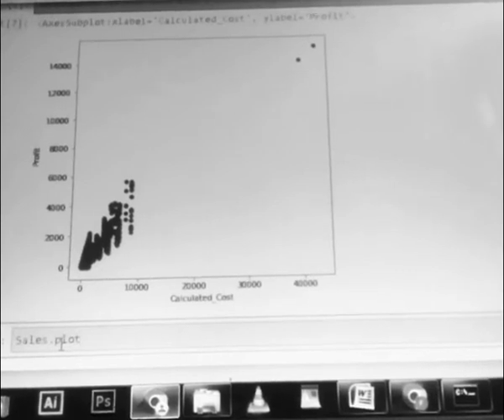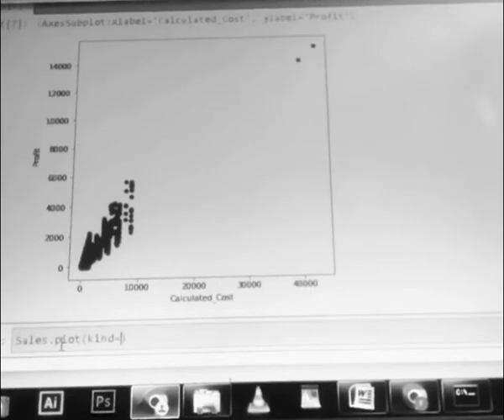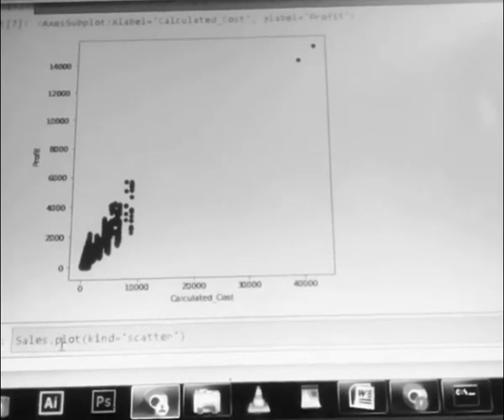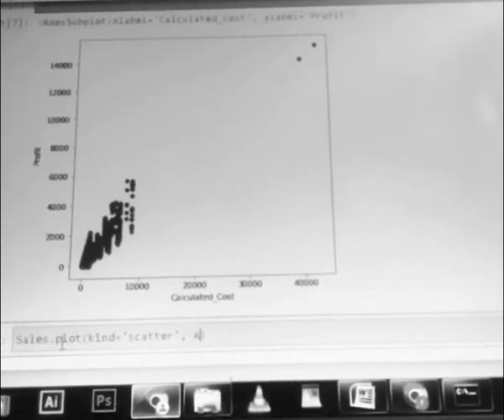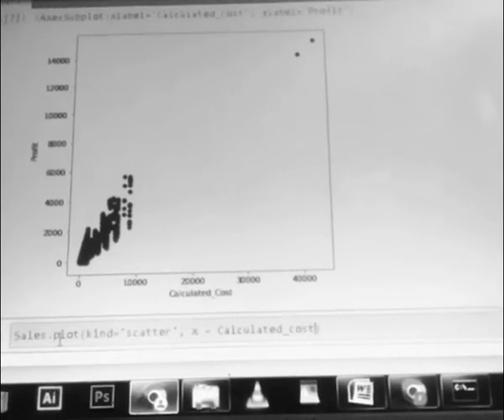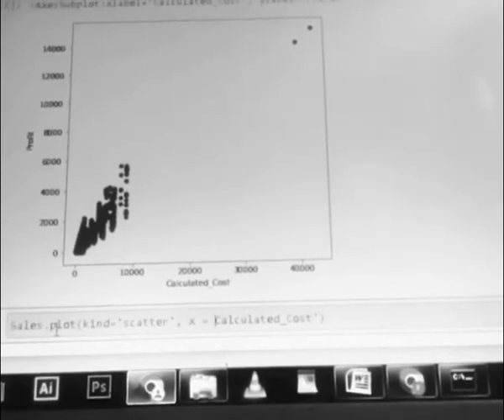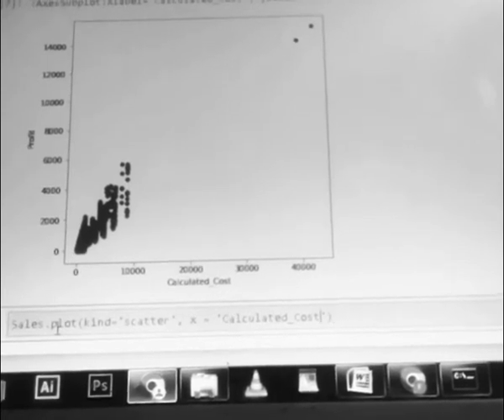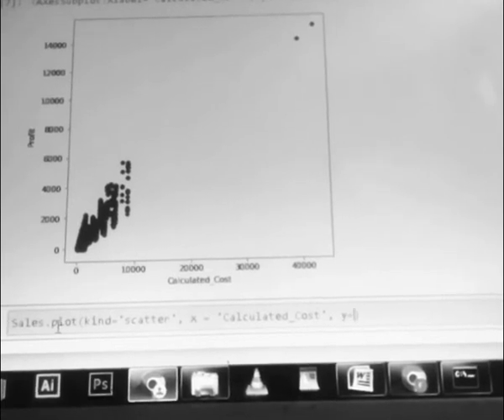Jupyter Notebook tutorial : How to Plot Scatter diagram on Jupyter Notebook via Python Code📈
Data Science/Data Analysis techniques using Jupyter Notebook with Python🔥

Sheikh's Camp of Data Science🔥